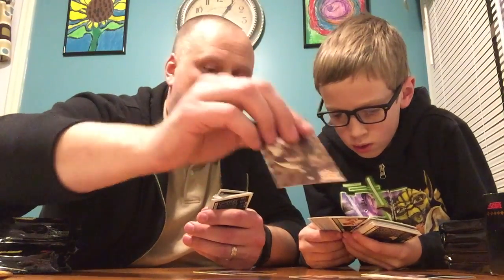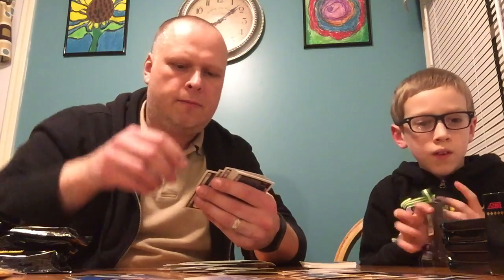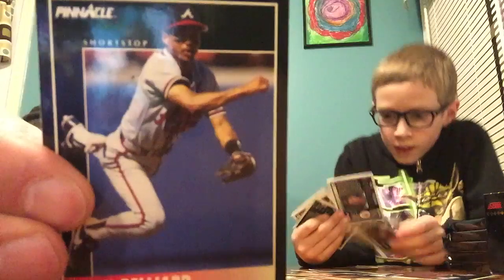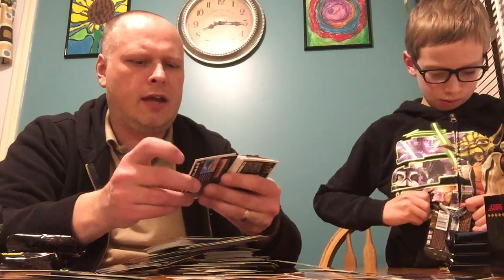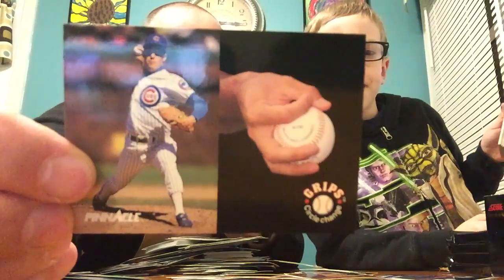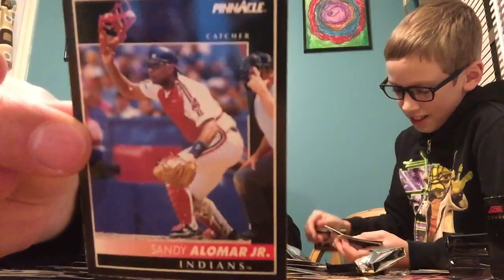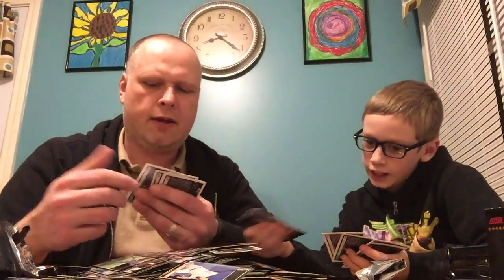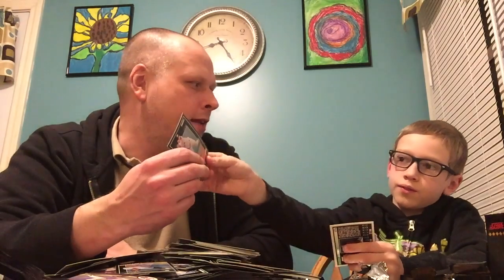1992 Pinnacle Baseball Box Break & Review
Score finally jumped into the high end baseball card market with its 1992 release of Pinnacle and we take a look at the set which features some rather cool subsets. We also do viewer shout outs, read mail and open a special package just in time for the Patriots game on Saturday!